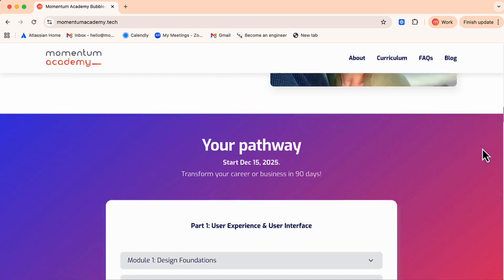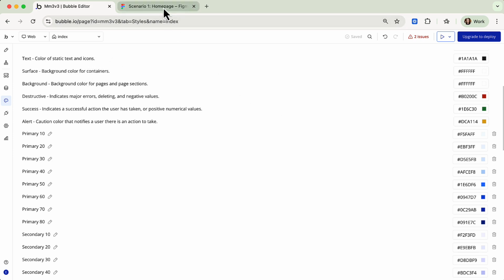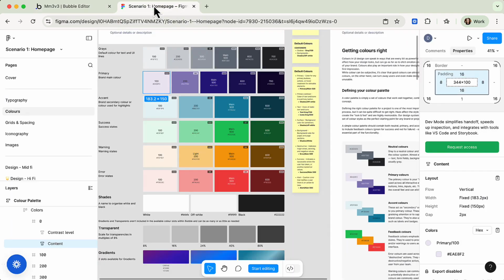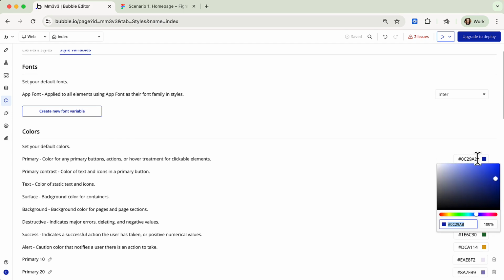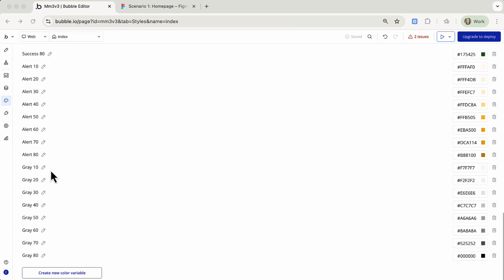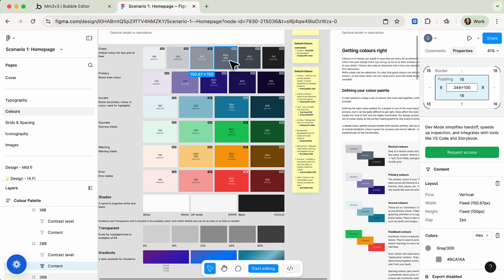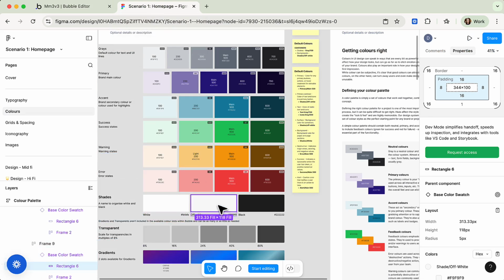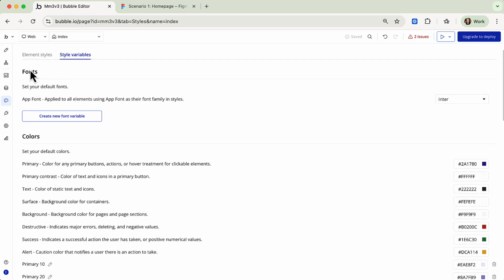Beginners 2026: How to Set Up colour variables using a Global Colour System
In this lesson, you’ll learn how to set up a scalable colour system in Bubble using style variables. We take colours from a Figma design system and map them into Bubble’s global colour variables so your app stays consistent, easy to update, and production-ready.

*Lesson Title* : Tools and Style Variables

*What you’ll learn* :
• How Bubble’s colour variables and style system work
• How to map Figma colour tokens to Bubble style variables
• How to set up primary brand colours in Bubble
• How to configure a consistent grey scale
• How to define surface, background, and text colours
• Why global colour variables make future updates faster and safer